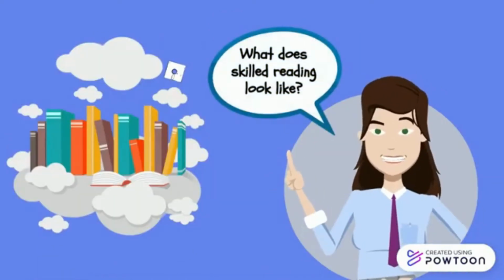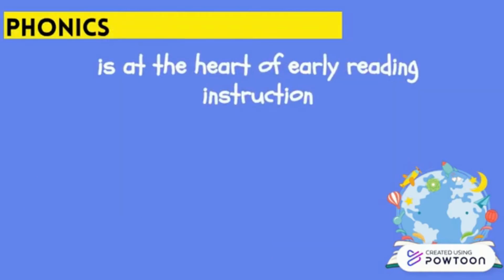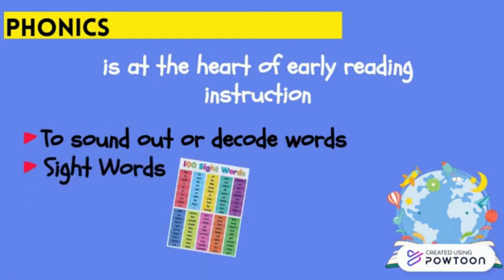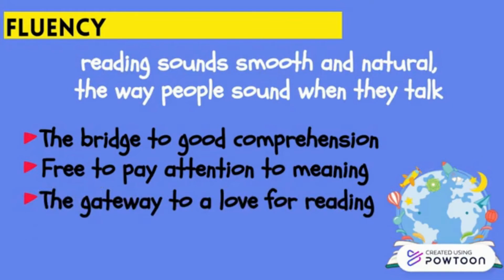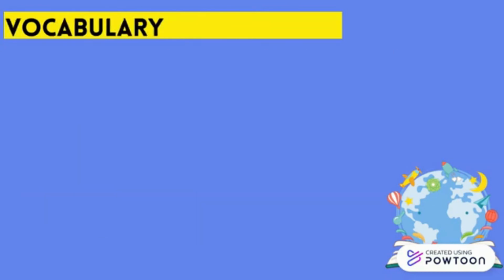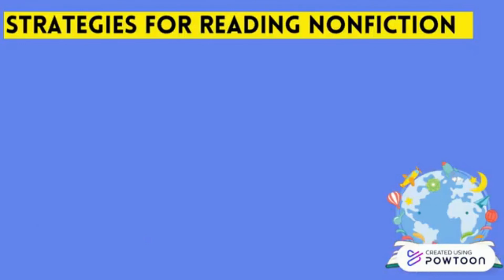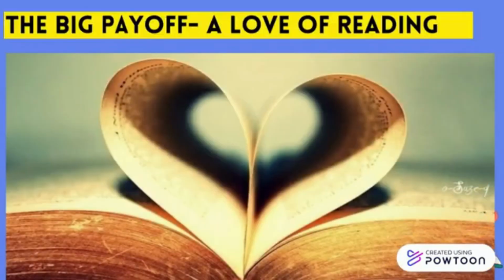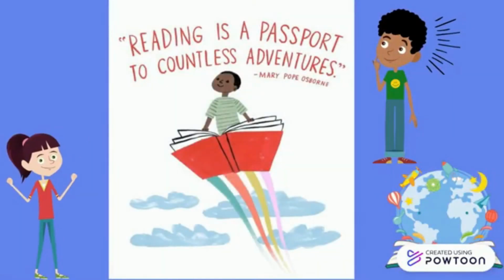What makes a GOOD READER?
Reference:
Culbert K. (2017). The Skills That Make a Strong Reader.